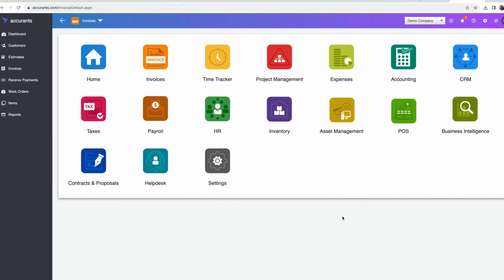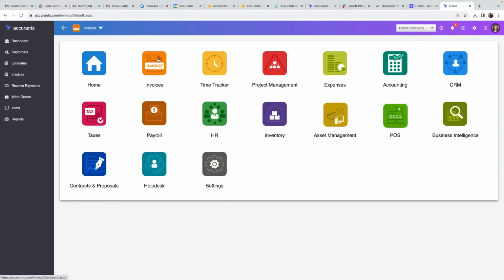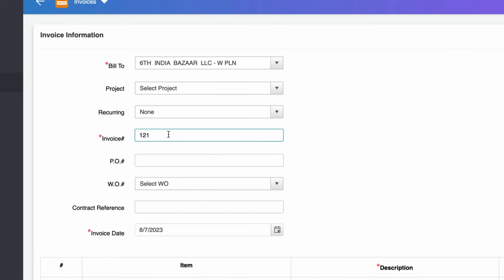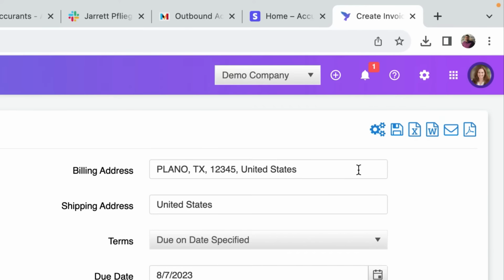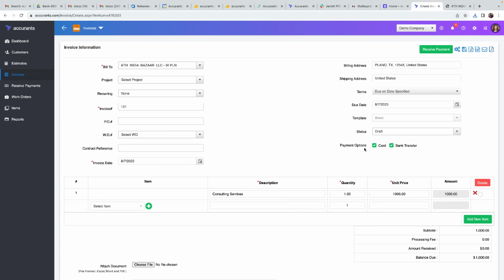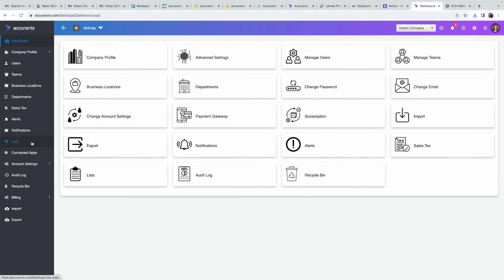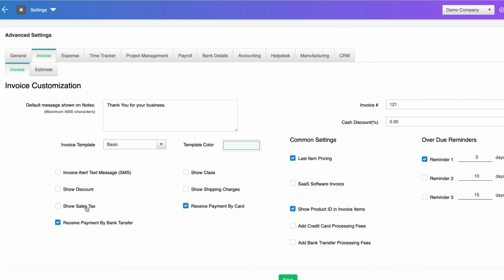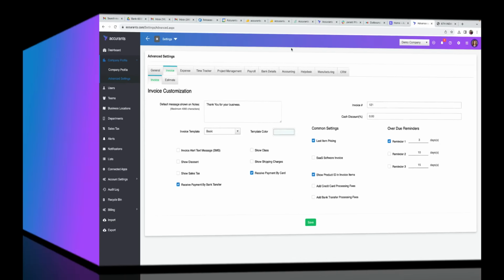Create a Professional Invoice in accurants | Step-by-Step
Gone are the days when small businesses had to spend hours on invoicing. With accurants, entrepreneurs can create accurate, professional-grade invoices for one-time and recurring billing. Additionally, you can use the dashboard to view invoices, manage cash flow, and identify bills that are past due. Once invoices have been paid, archive them easily for future reference.